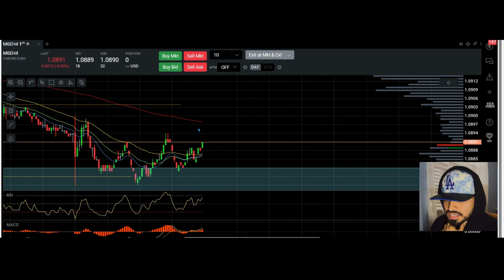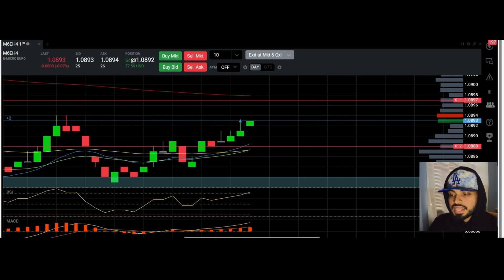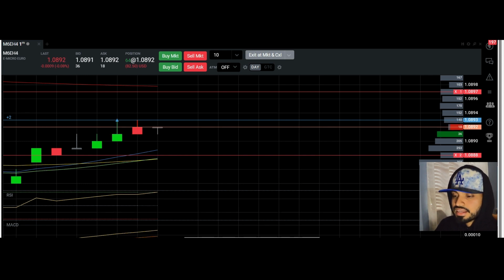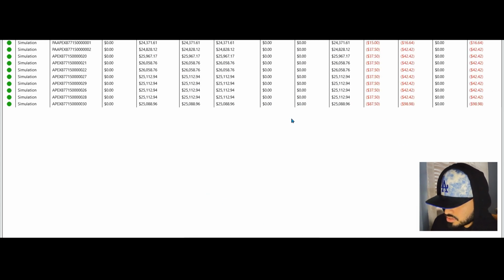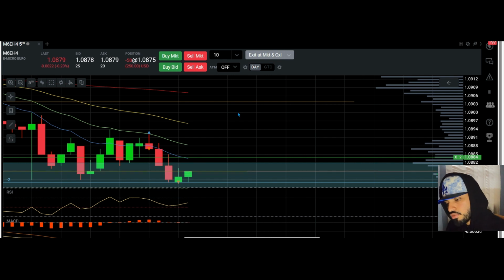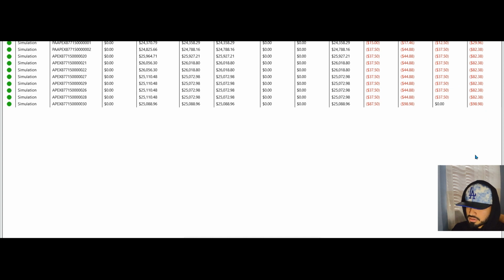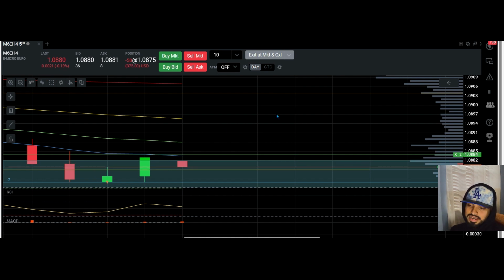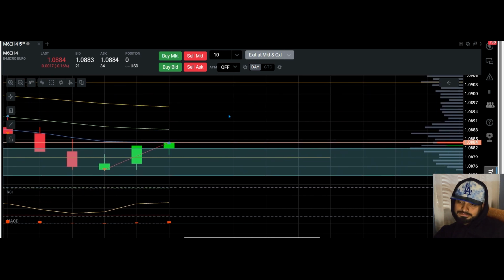How to Pass 25k Apex Funded Challenge Part 5 (First two losses to break my win streak)